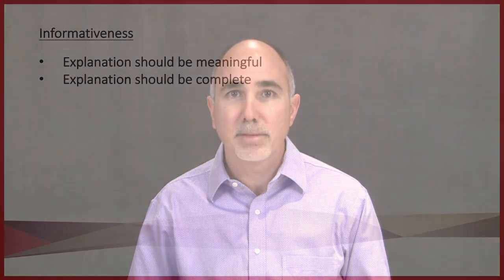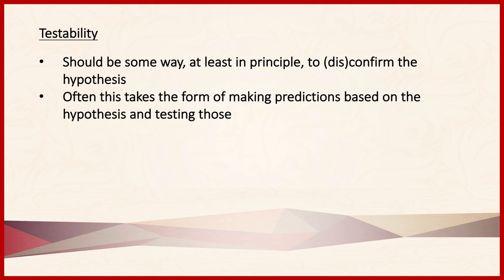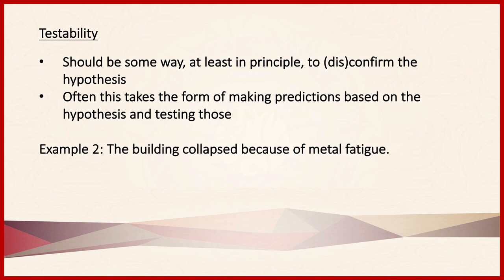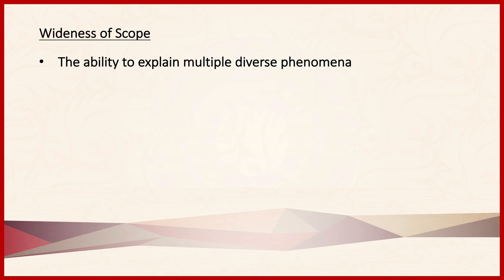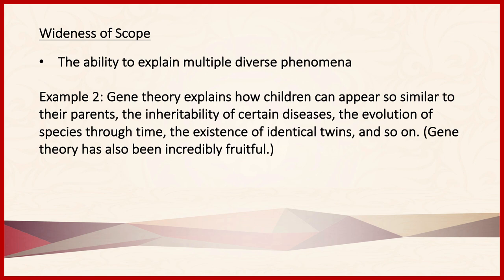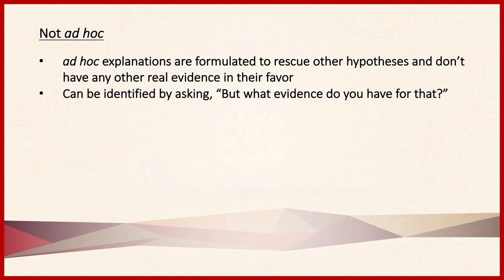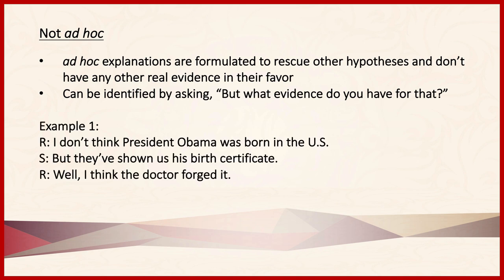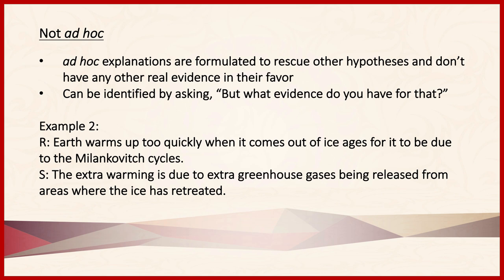Section 6.2 Evaluating Explanations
Explanations can be evaluated using seven different criteria. This lecture gives a brief overview of each of these, as well as examples that both satisfy and violate each of them.